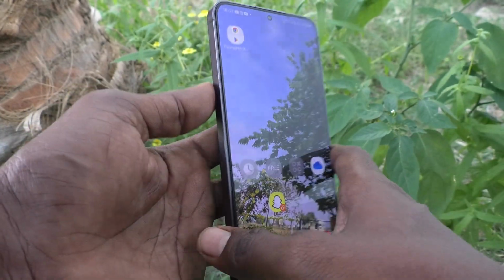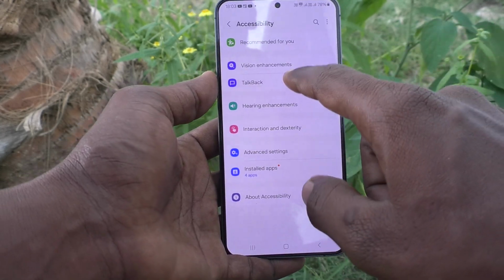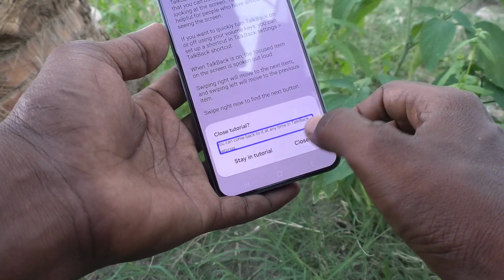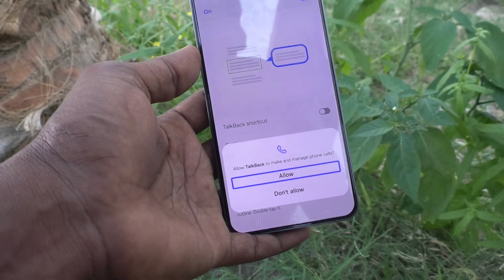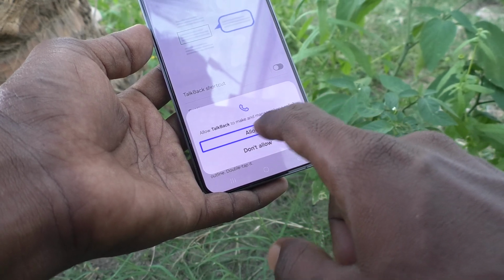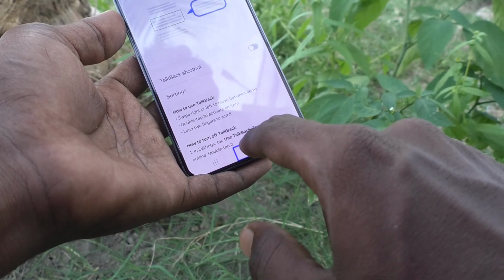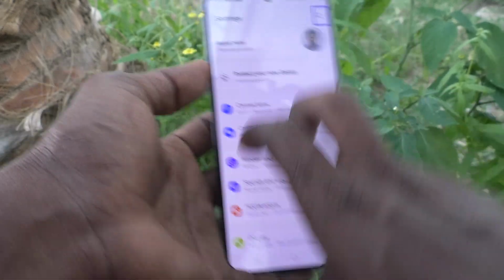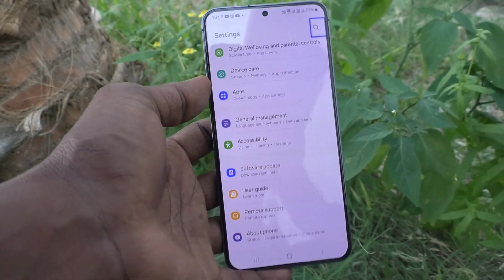How to activate talkback in Samsung Galaxy S24 Plus 5G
Samsung Galaxy S24 Plus 5G talkback activate settings : Learn here how to activate talkback in Samsung Galaxy S24 Plus 5G smartphone.